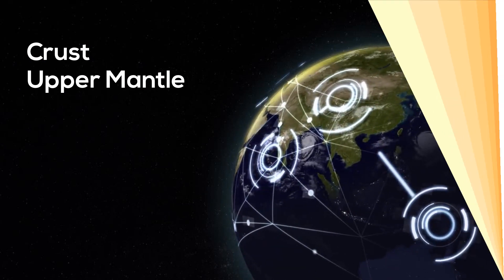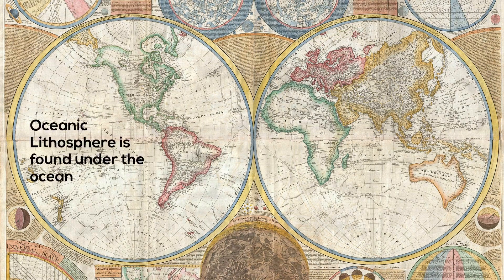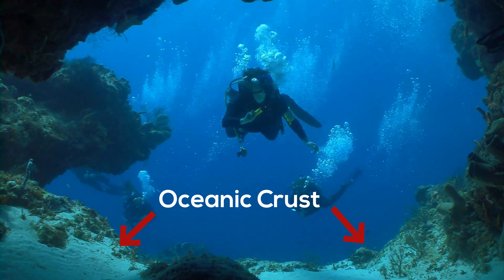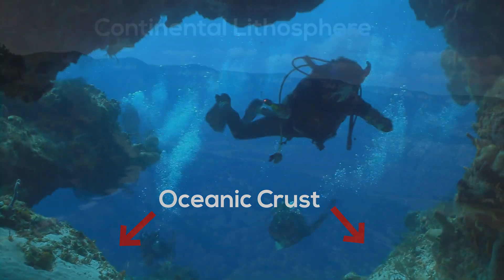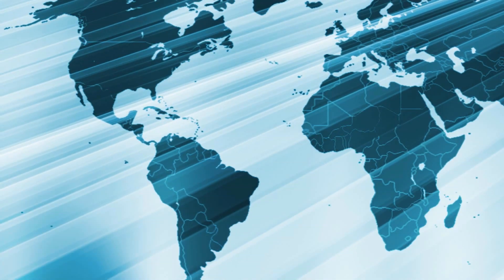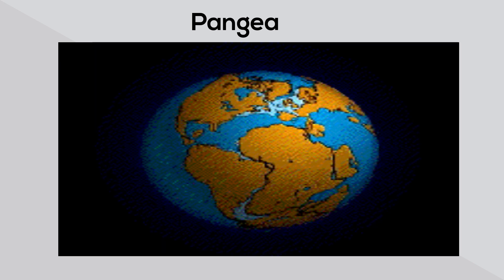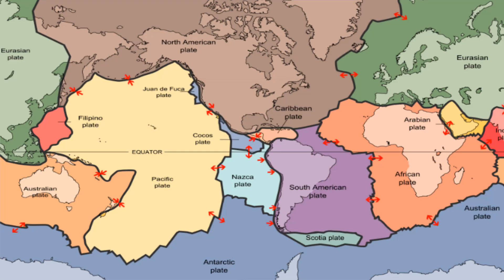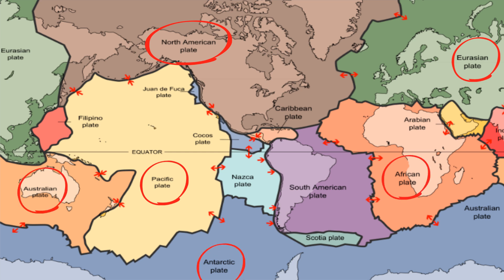The Lithosphere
In your middle school science class or in Earth science you will hear about the lithosphere.
The Lithosphere is the top rigid, rocky portion of our earth
There are two types, the continental lithosphere, and the oceanic lithosphere.

The lithosphere is also divided into large tectonic plates.
These plates were one large continent called Pangea that broke apart.